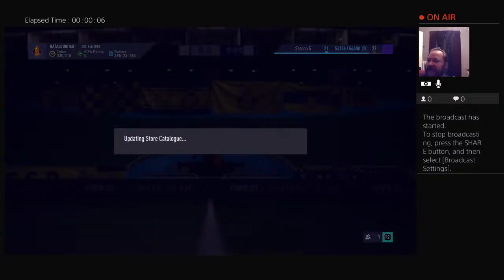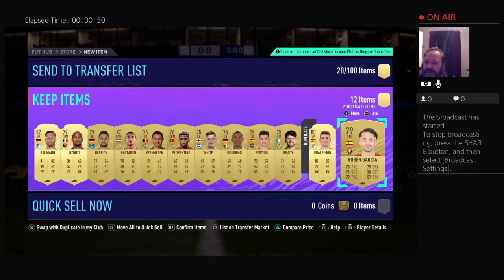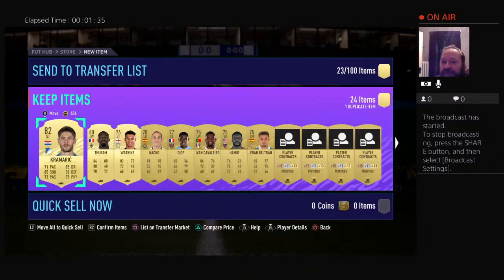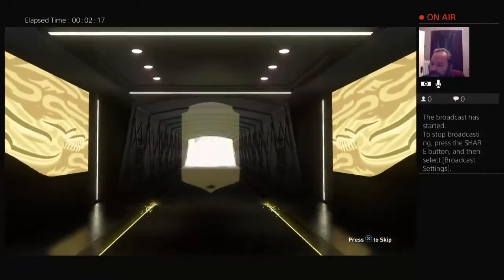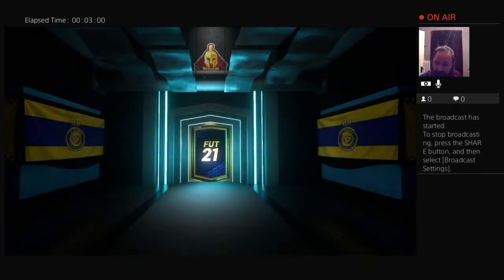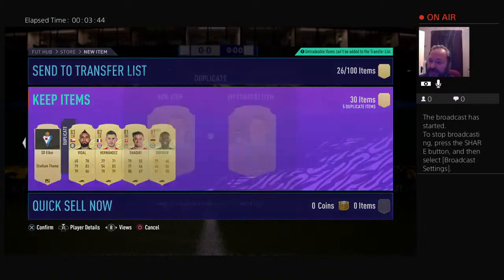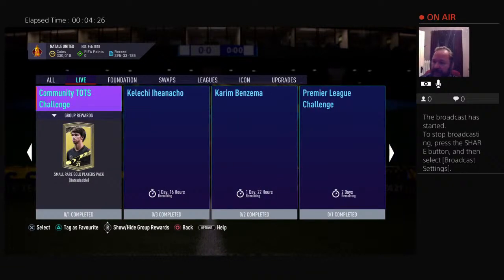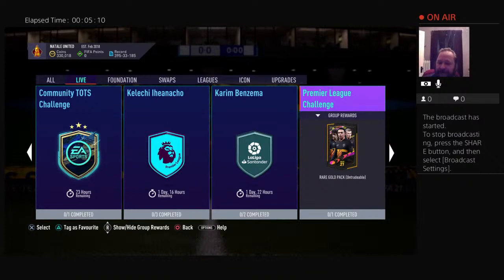PL TOTS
Sports talk, covering NBA, NFL, MMA, MLB, La Liga, EPL, serieA, College Football and Basketball.  Occasional PS4 gaming tips for FIFA